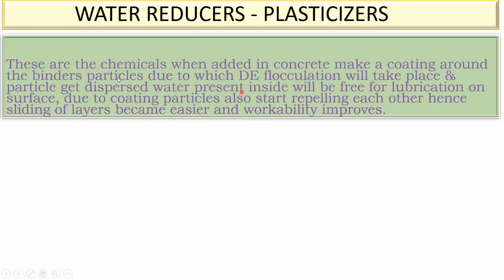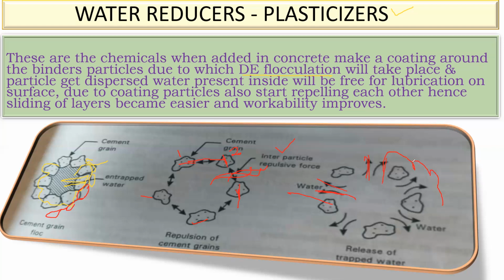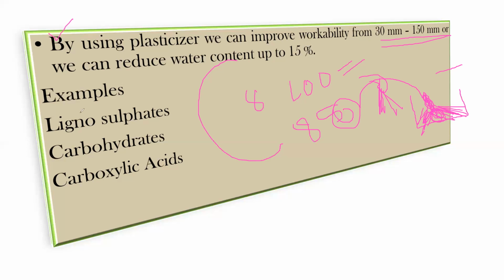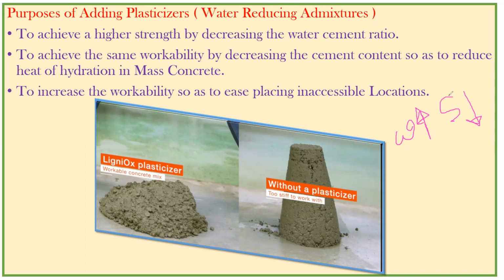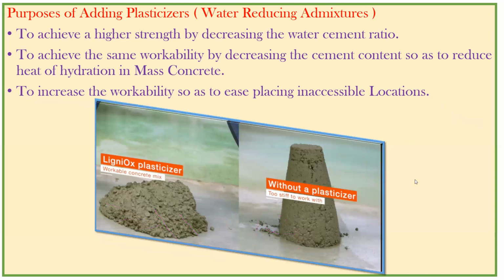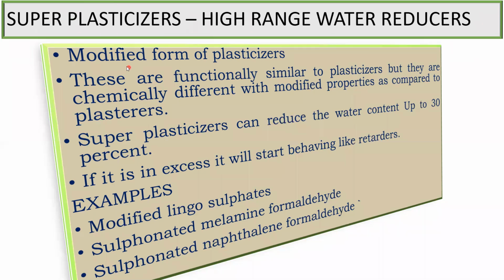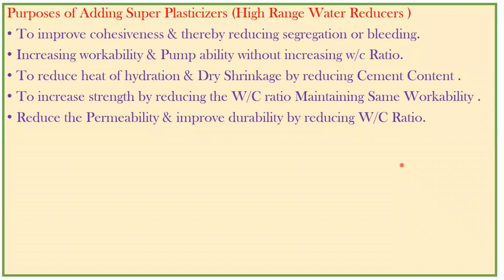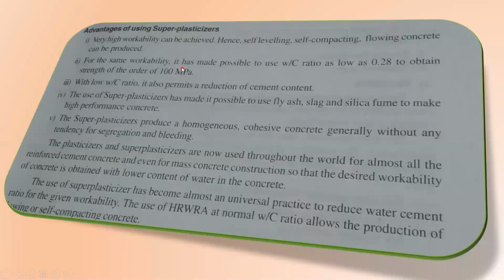VTU 4TH SEM l LECTURE 29l CONCRETE TECHNOLOGY l Plasticizes & Super Plasticizes l Water Reducers